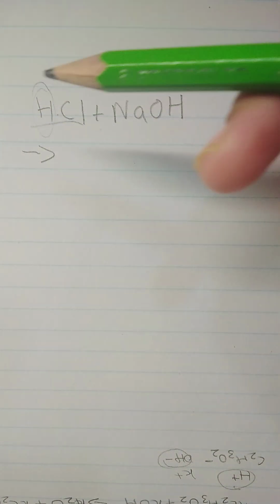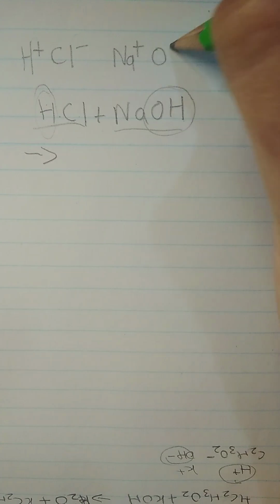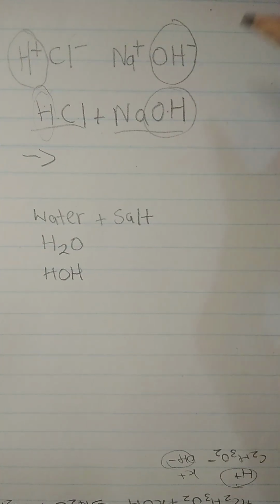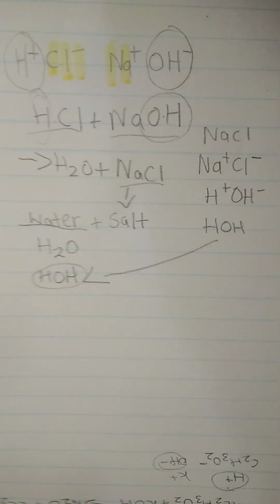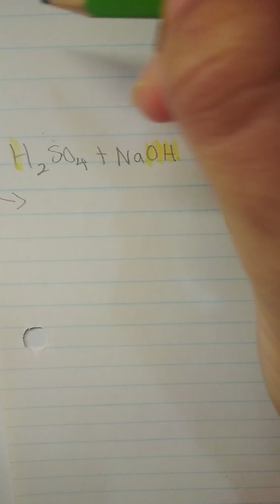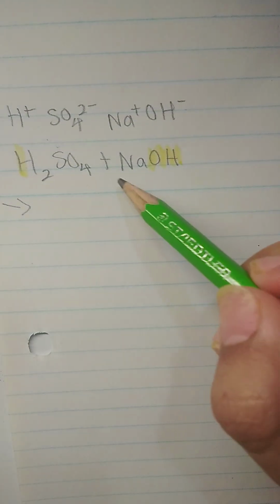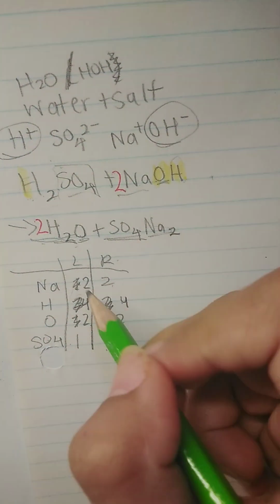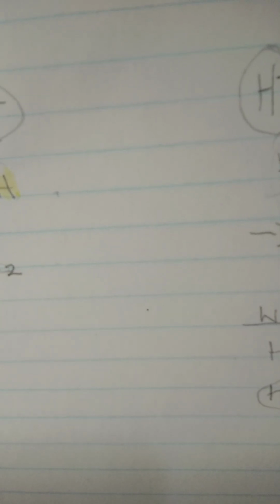How to balance chemical reactions and find the products to an acid and base reaction